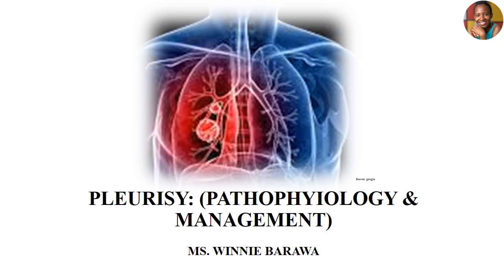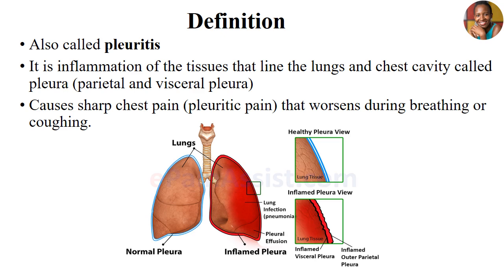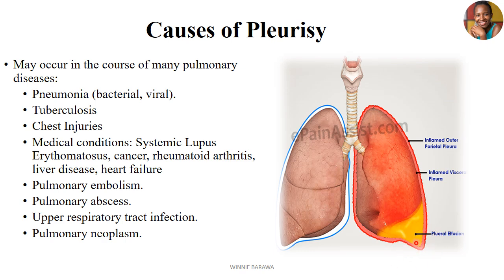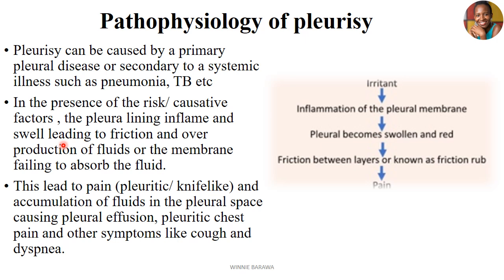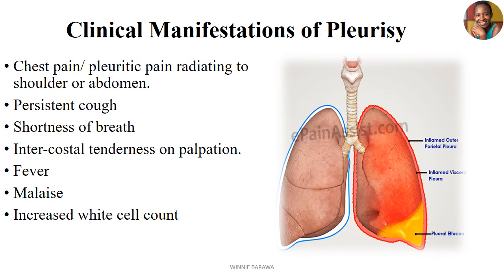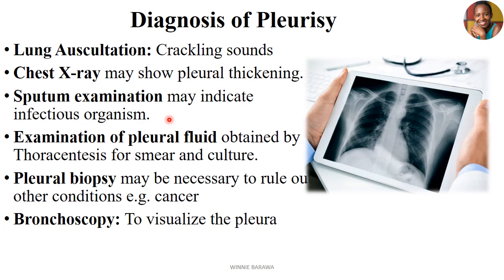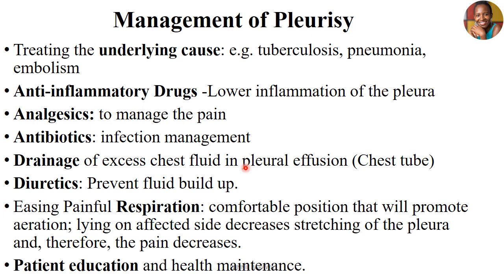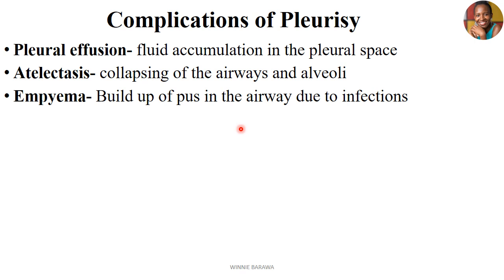PLEURISY |CAUSES |PATHOPHYSIOLOGY |CLINICAL MANIFESTATIONS |MANAGEMENT |COMPLICATIONS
Pleurisy occurs when the pleural lining become inflamed leading to pleural friction and knifelike chest pains worsened by cough and breathing.